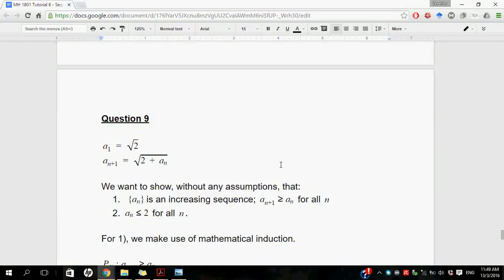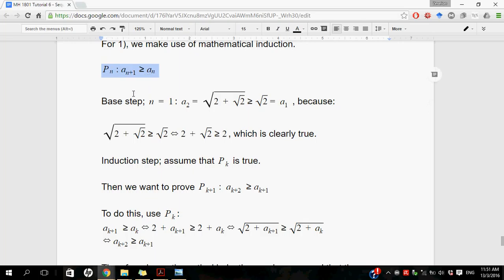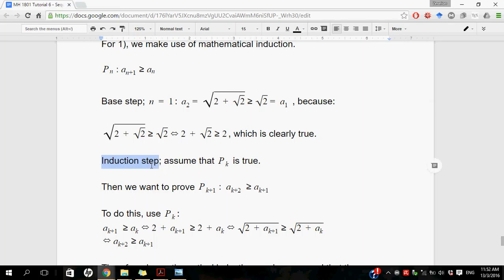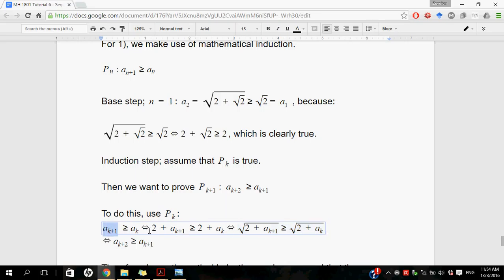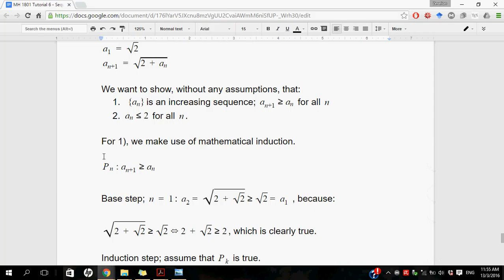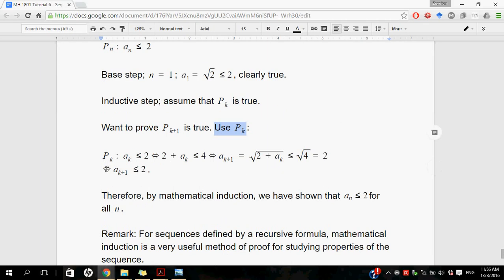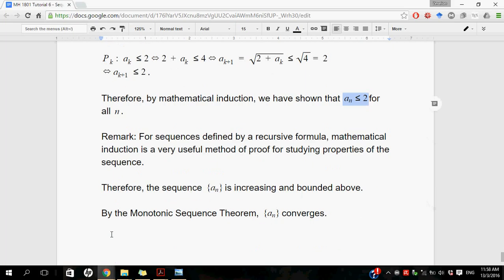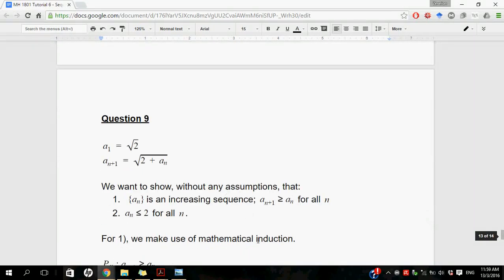MH1801 TUTORIAL 6 QUESTION 9